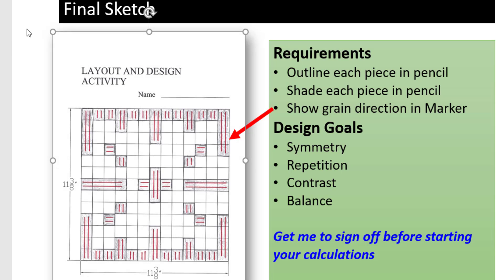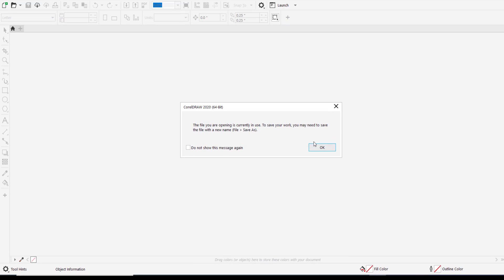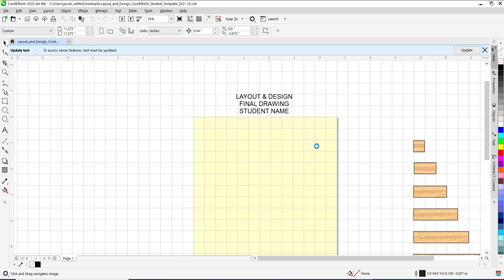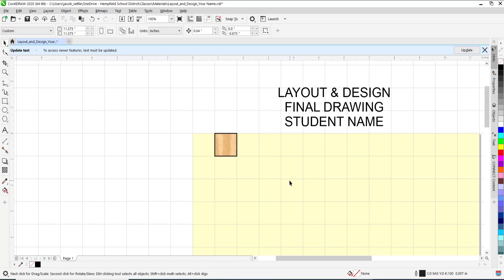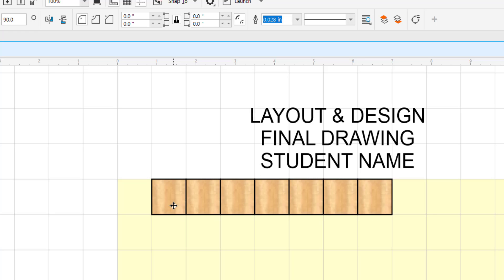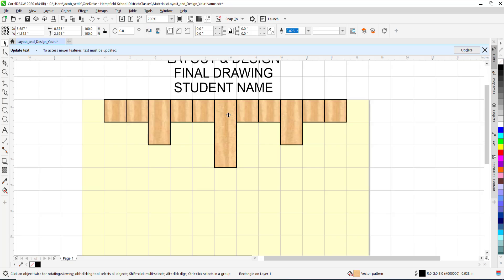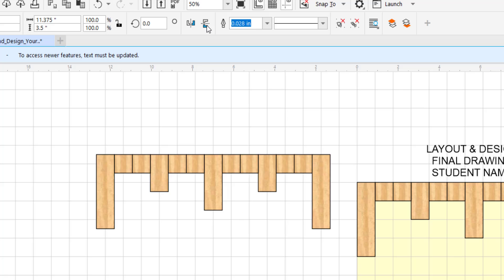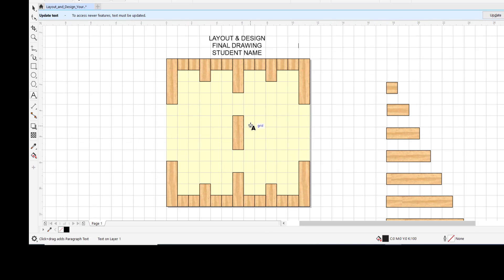Layout and Design Corel Drawing